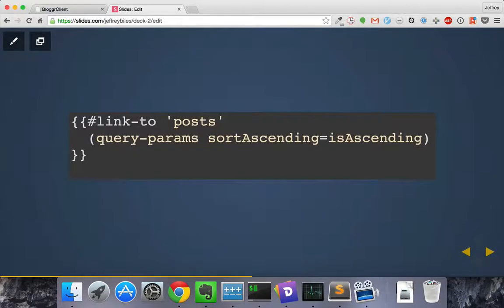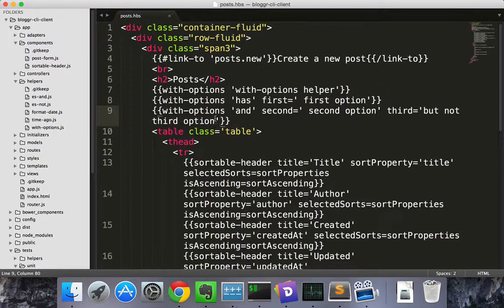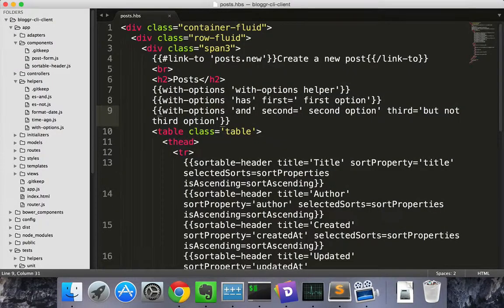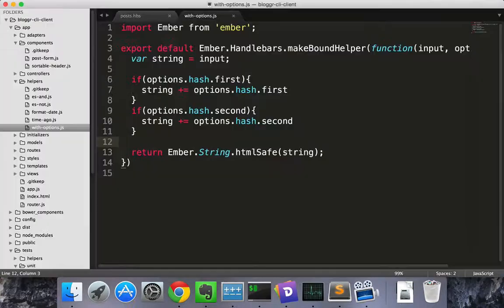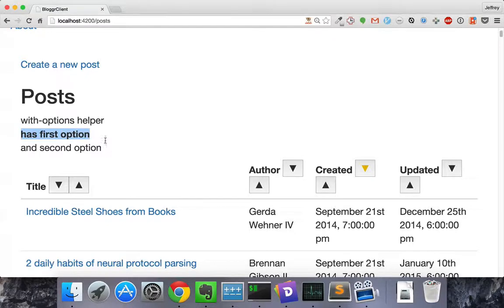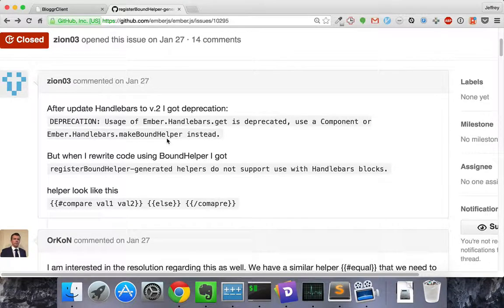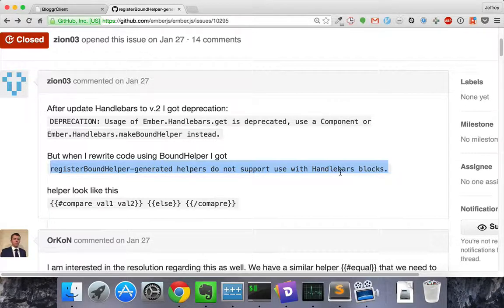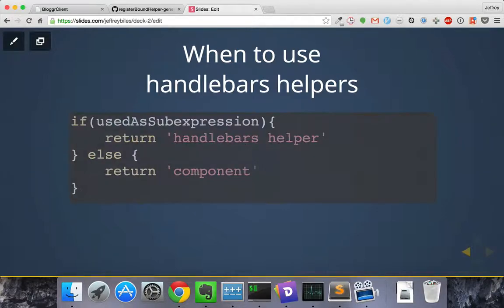25 advanced handlebars